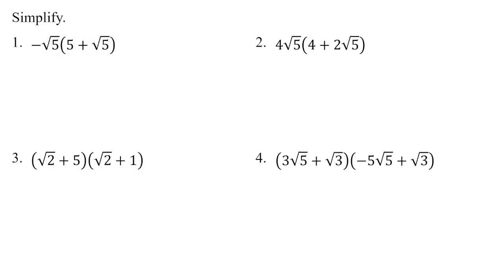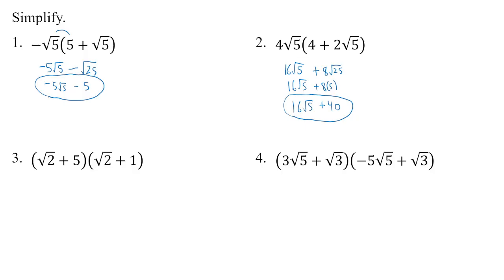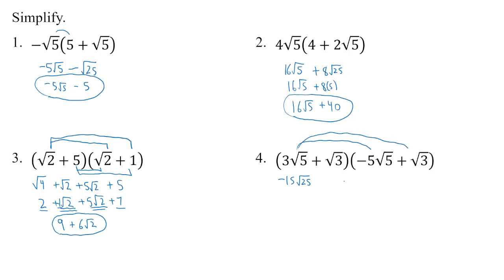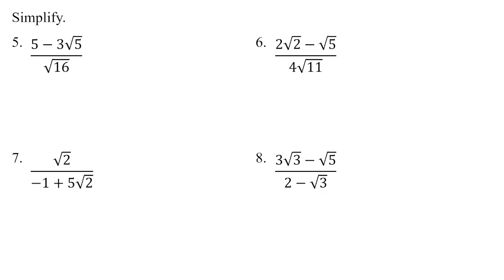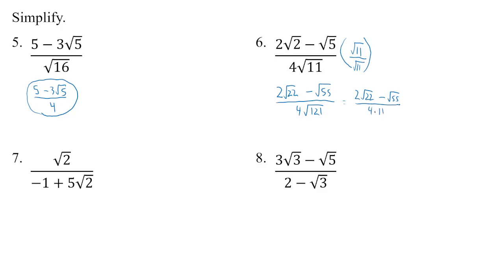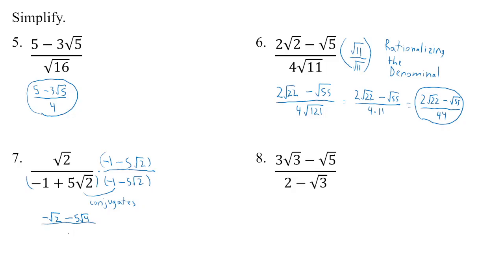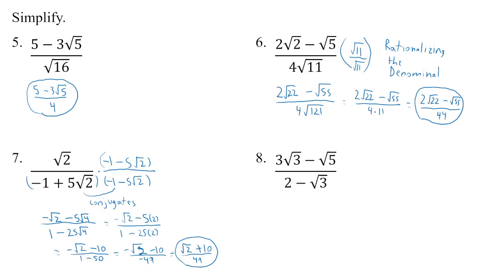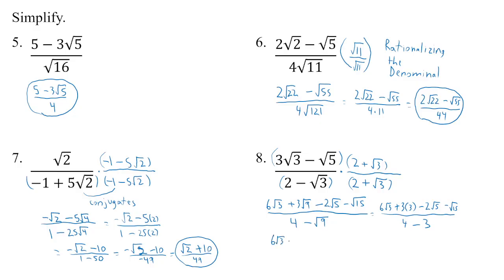Multiplying and Dividing Radical Expressions | Algebra Two | 11th Grade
This video shows how to multiply and divide radical expressions.